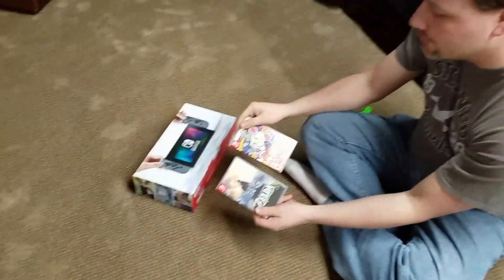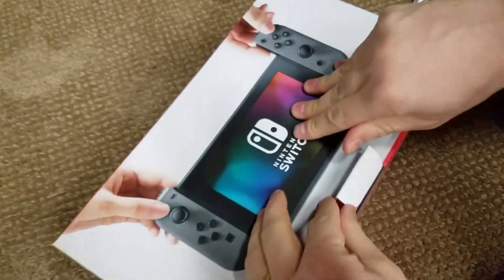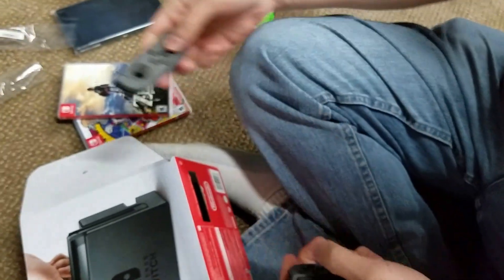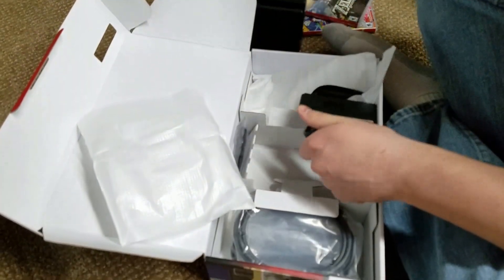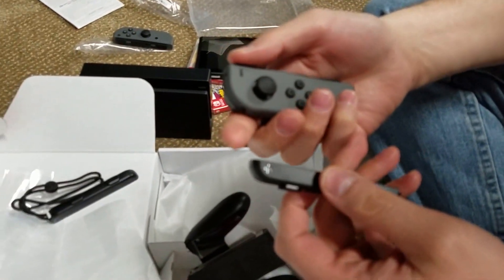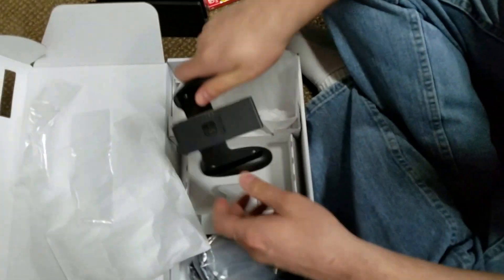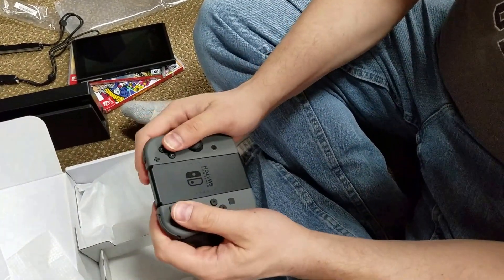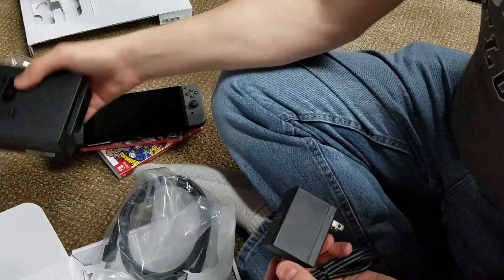ChristCenteredGamer's Unboxing of the Nintendo Switch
@IBjamon and Kaitlyn tear open the Nintendo Switch box and explore its contents